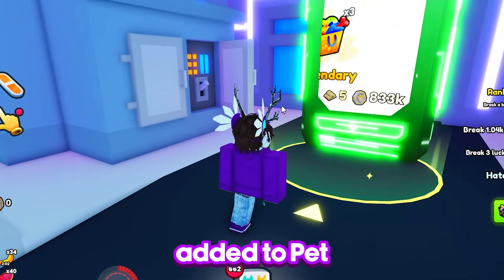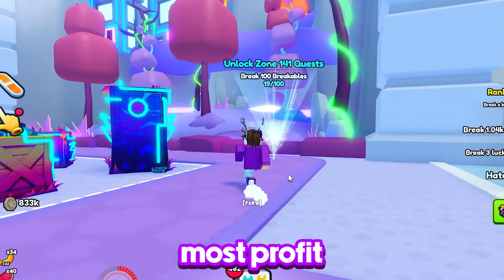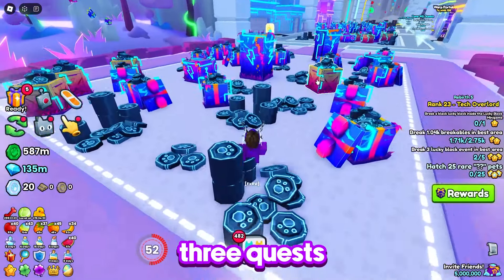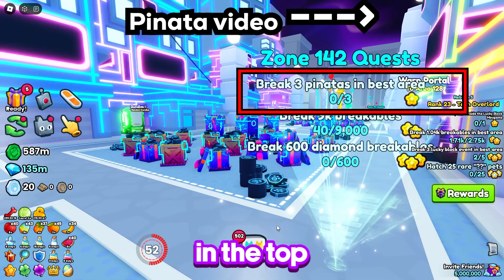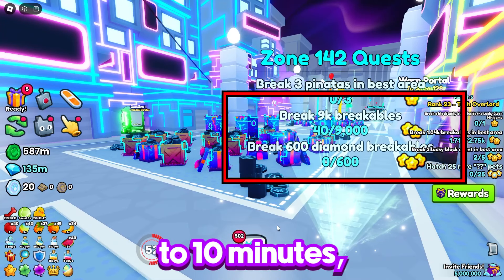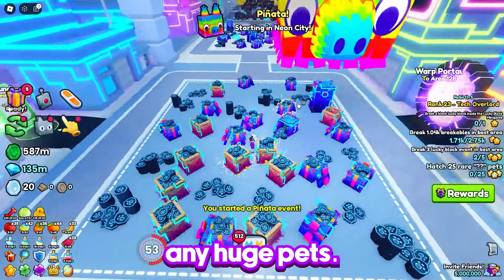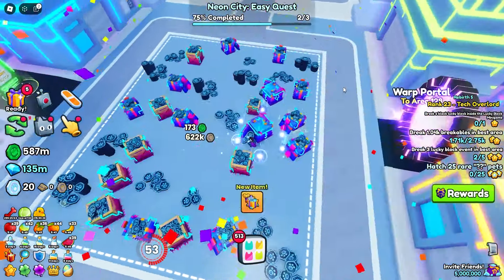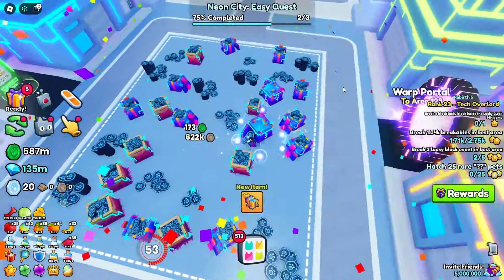Use these FAST to make 140 MILLION GEMS... (Pet Simulator 99)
PS99 pet sim 99 area quests are super op, make sure you do the area quests now to make millions of diamonds... gems. quest scrolls and more, adventurers lootbox, adventurers merchant, adventurers store, adventurers shop.

❤️ I heart early comments! I also reply to as many questions as I can, so don't be afraid to ask at any time!

📖 Chapters
0:00 Getting started
0:32 Quests
2:01 Using the scrolls